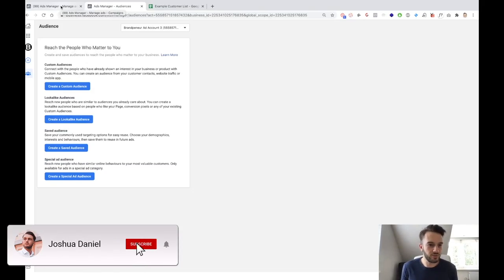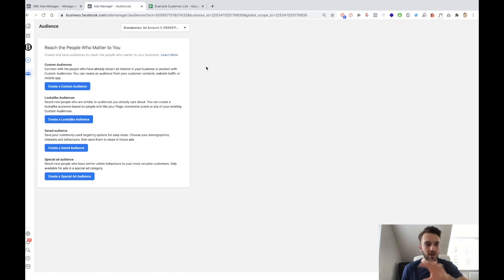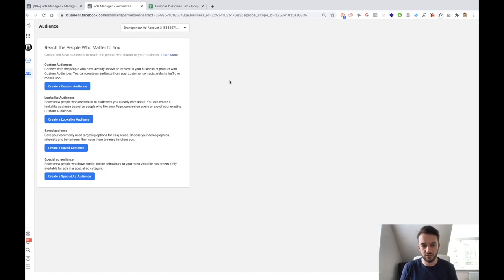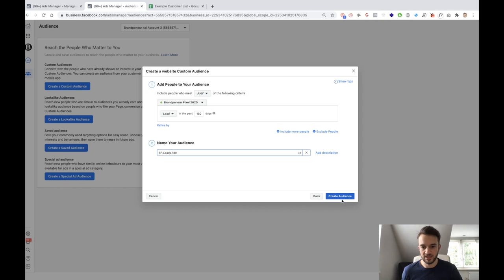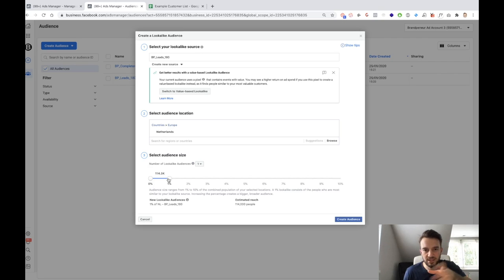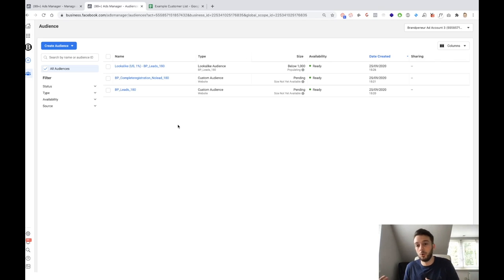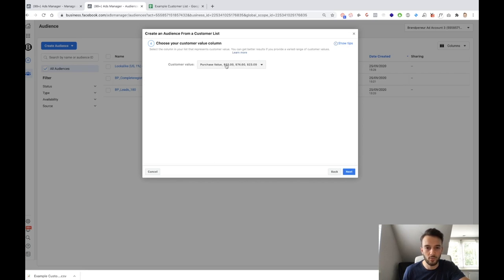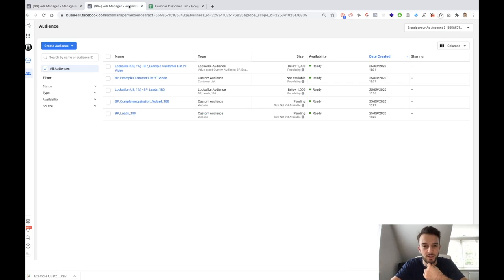Watch Me Build The Best Facebook Lookalike Audience